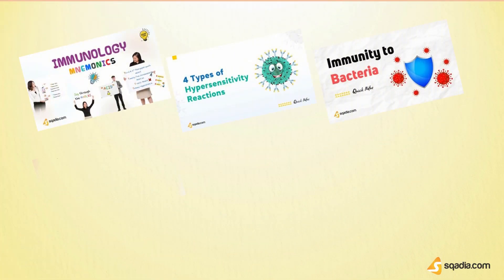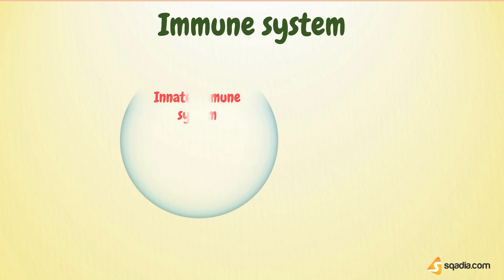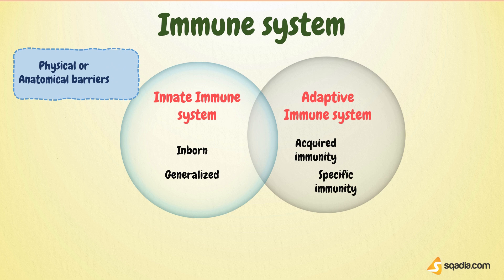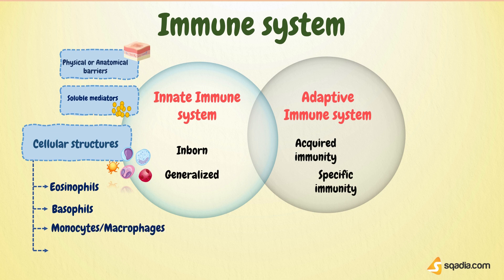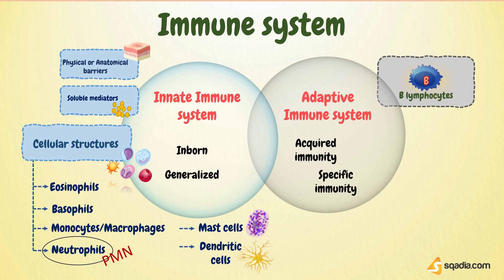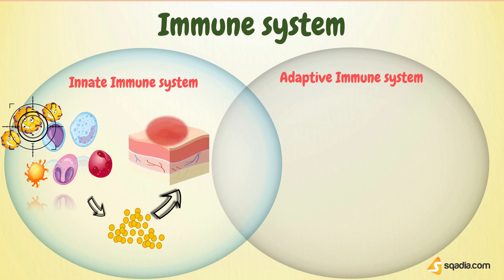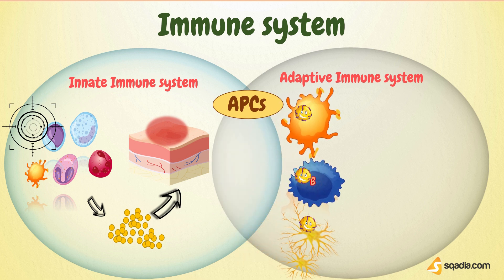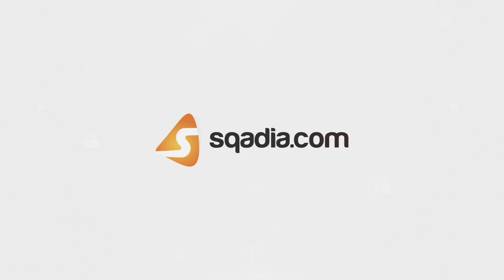Dendritic Cells | Antigen Presenting Cells Functions Immunology Animations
Dendritic Cells; Antigen Presenting Cells Immunology for Medical V-Learning™

🕘 Timestamps

00:00 -  Dendritic Cells Introduction
00:39 - Immune System
02:02 - Immune System Cells
04:40 - Link to video lectures on sqadia.com

🧾 Description

Dendritic cells are the Bone marrow- derived cells that are found in almost all tissues of the body. But majorly they are found in tissues, that have direct contact with outside environment such as Epithelial cells of skin, or Mucosal lining of nose, lungs and GIT.

Here, in this video you will learn, how different types of dendritic cells play their role mainly as “Antigen Presenting Cells”.

Watch Medical school Immunology videos and prep for victory. Study Hard, Dream Big.